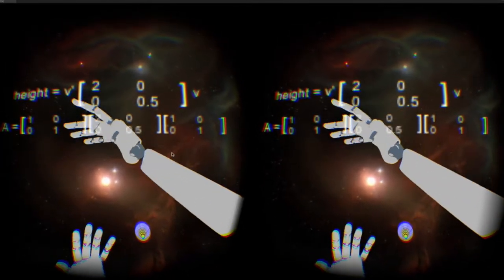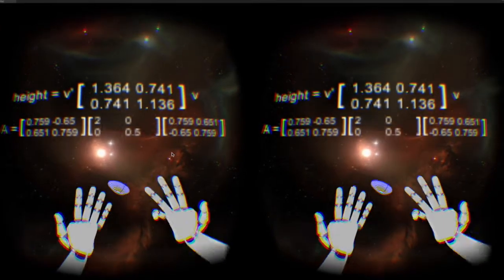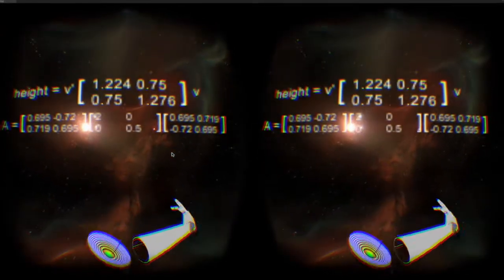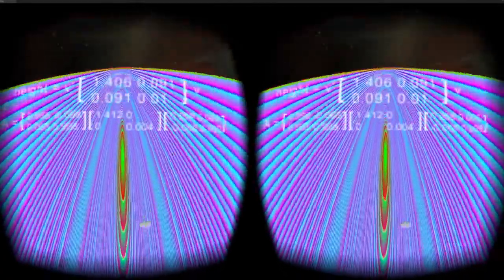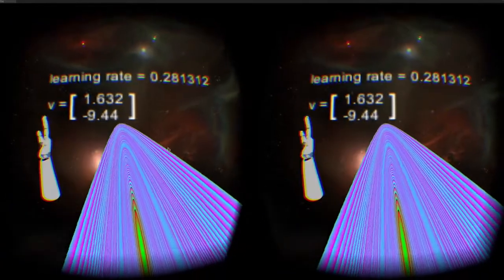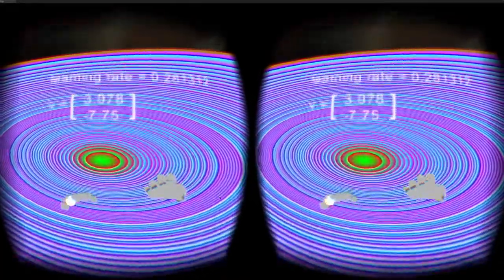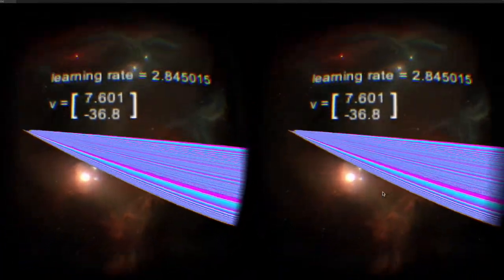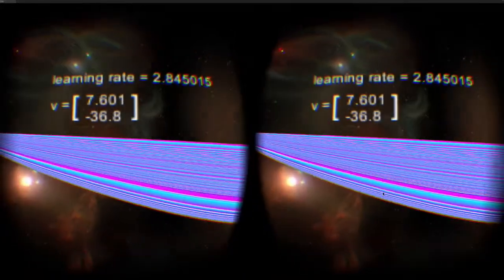MathVR Demo3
A demo on working with Math in VR. We made small lesson plan on eigenvalues, principal components and gradient descent.

Using the Leap and Oculus, you are able to manipulate functions with your hands and interactively play with them.